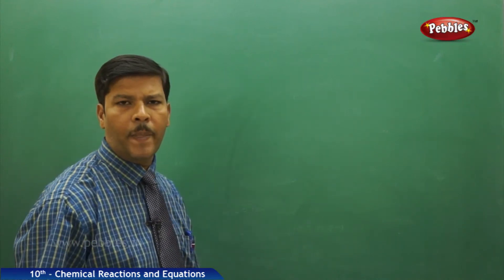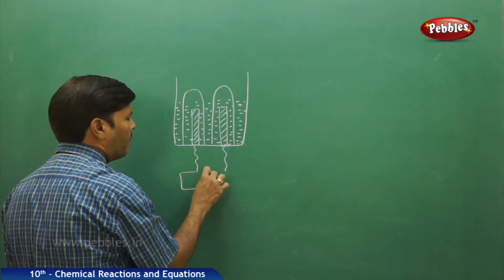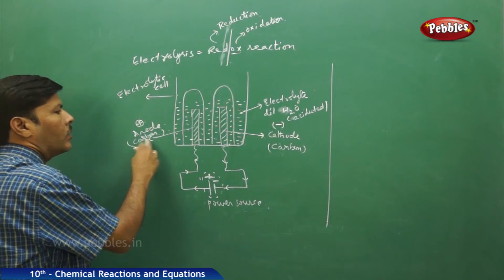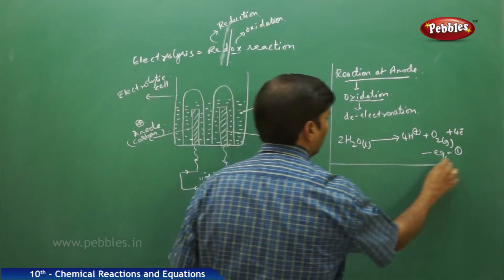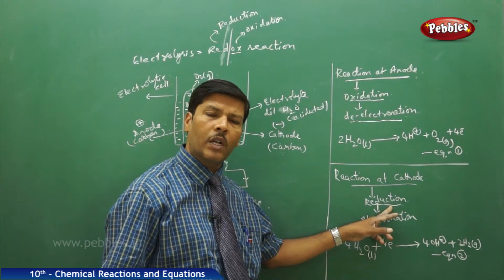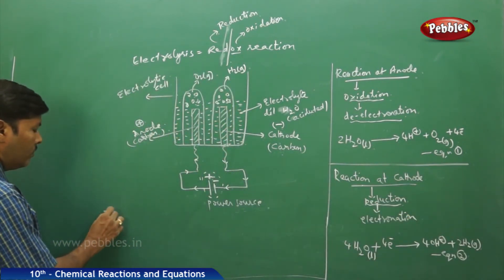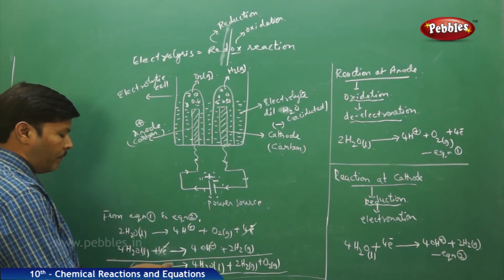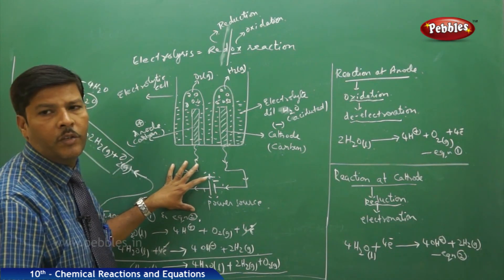Electrolysis of Water : Chemical Reactions and Equations | Chemistry | Science | Class 10